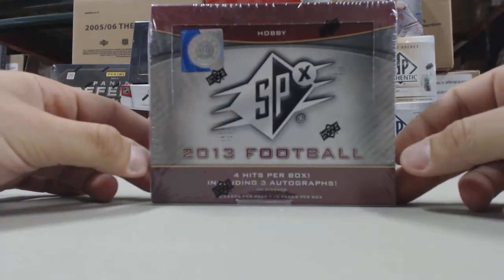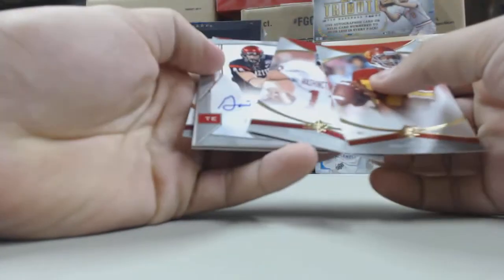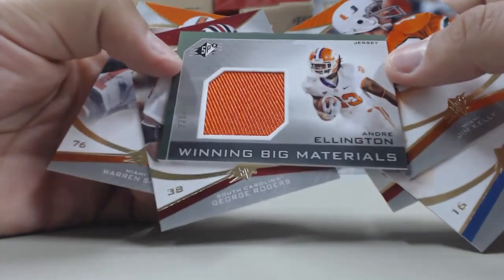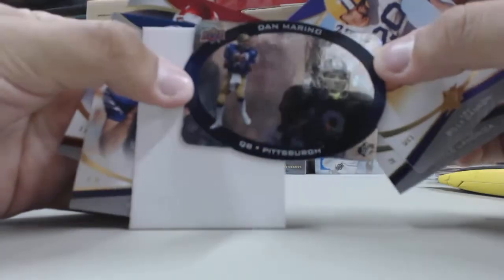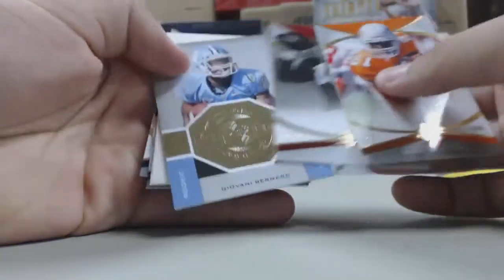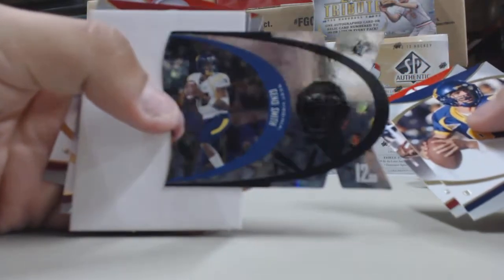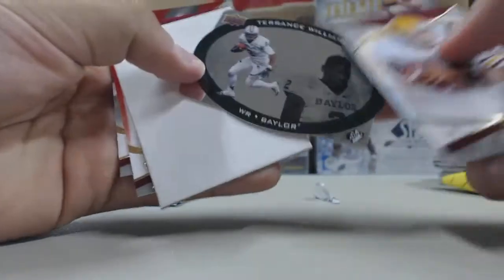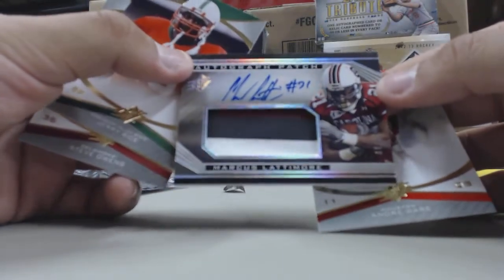2013 Upper Deck SPX Hobby Football Box